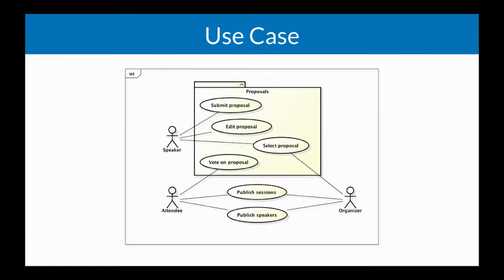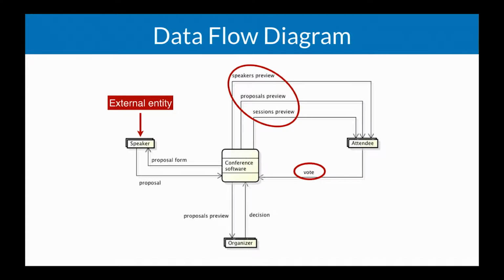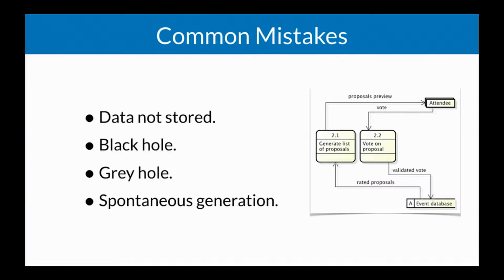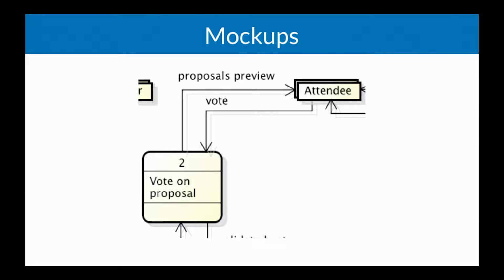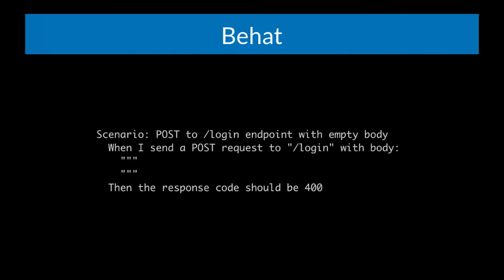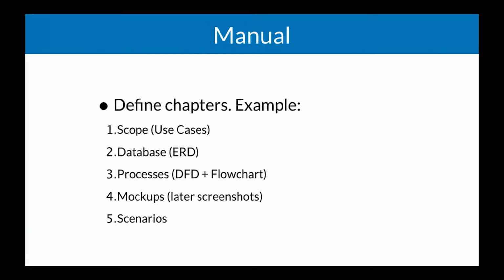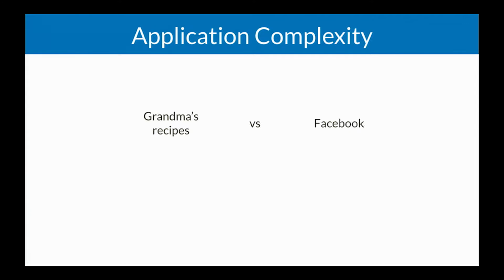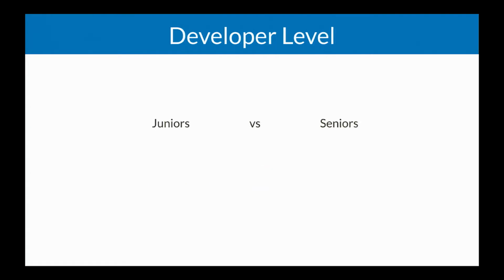DPC2017: ERD Flowcharts and other documentation - Anna Filina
Documentation is much more than just commenting on code. It can be a lot more fun, too. Learn what types of diagrams are useful, when and how to use them, and how it all ties into the development process. Through real-world examples, I will teach you how to create meaningful, helpful documentation not only for posterity but also to guide you in your development efforts.